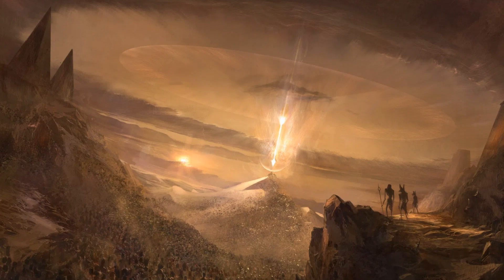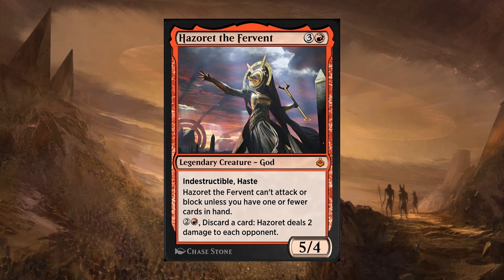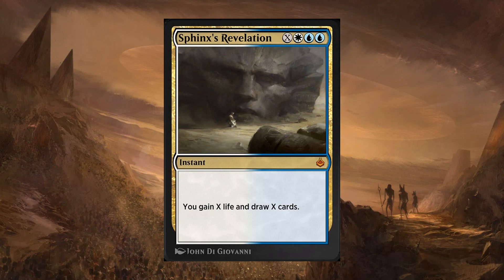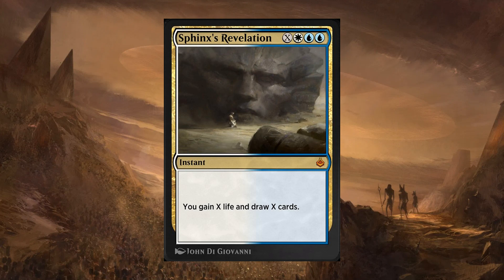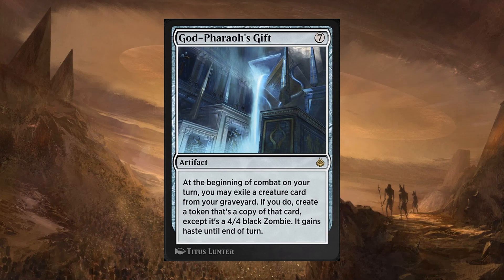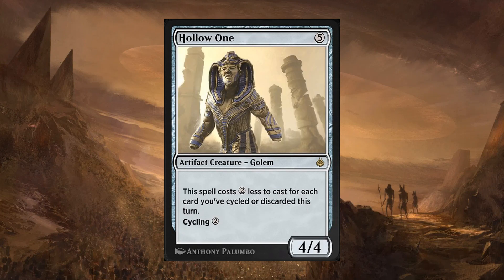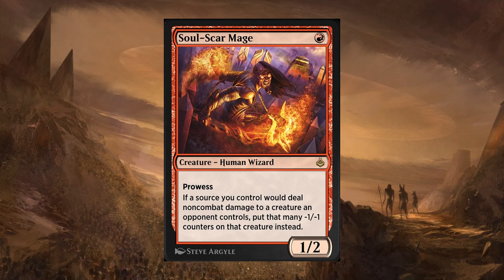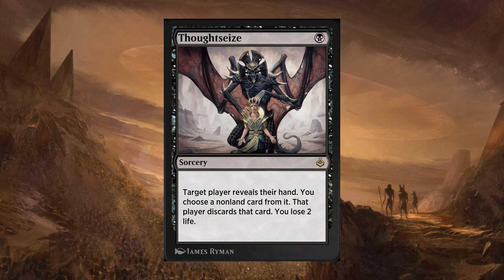Most Impactful Amonkhet Remastered Cards | MTG Arena Amonkhet Remastered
Amonkhet Remastered is coming out just around the corner, and in this video, I break down every card that I think will have a major impact on the Historic meta in the future. This is something brand new to MTG Arena and I give some of my thoughts on the product as a whole.